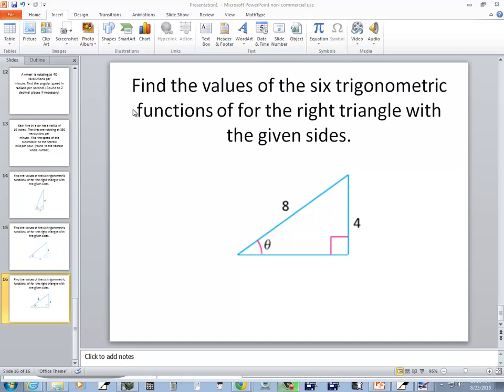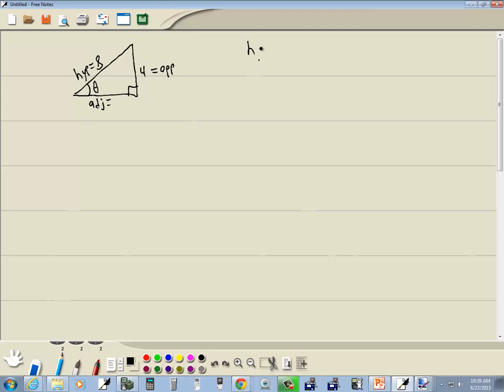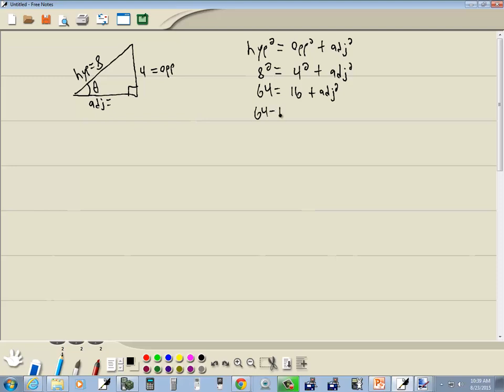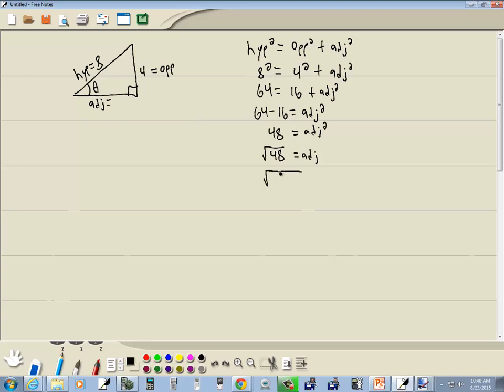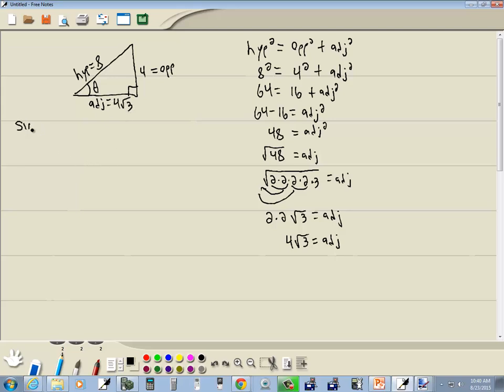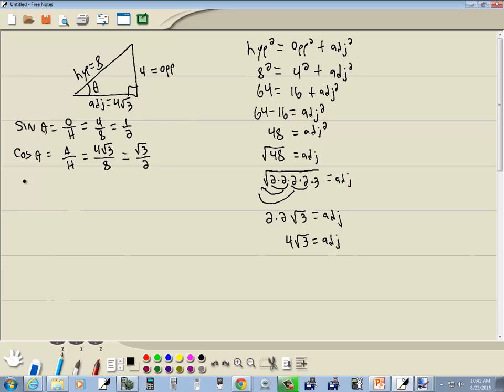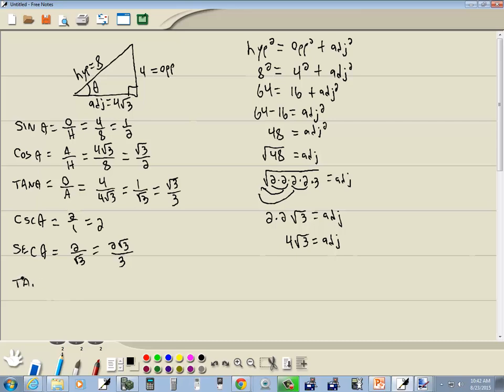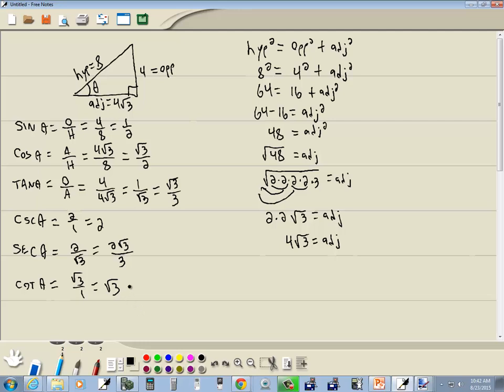Trigonometry - Homework - P82320151044